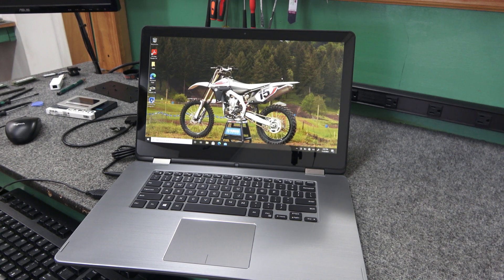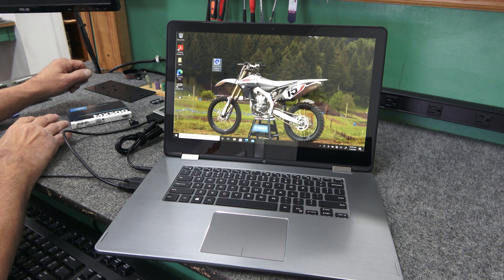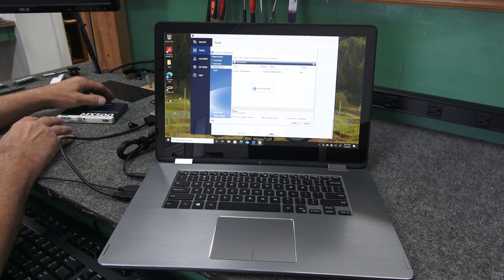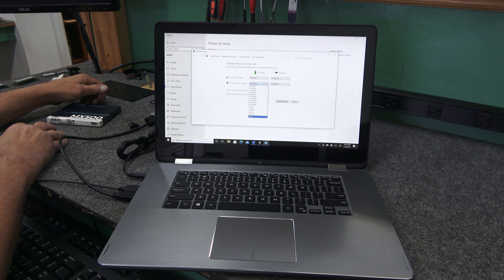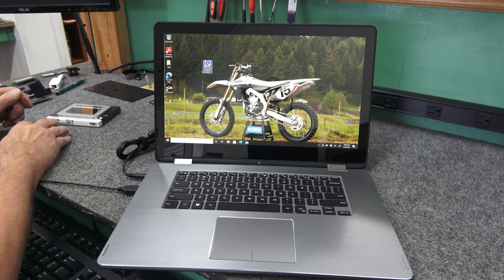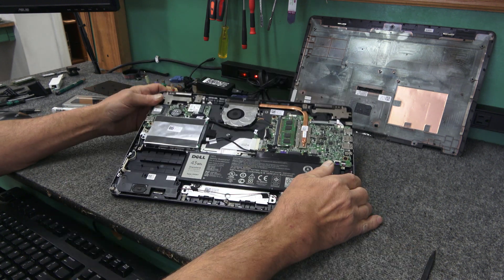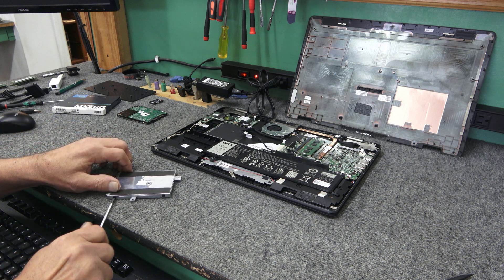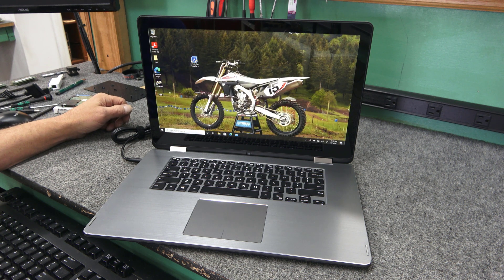How to Clone HDD to SSD on Dell Inspiron 2 in 1 Install SATA SSD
I will be cloning hard drive to NEW Crucial MX500 SATA SSD on a DELL Inspiron 2in1 Laptop, model 7568.  Also will be installing new SSD into laptop.

Always use good quality tools and protect yourself from static electricity when doing upgrades like this one. Dale

Tools Used:
---#0 & #1 Magnetic tip Phillips Screwdriver
---Blue Triangle Plastic Spudger Tool
---USB to SATA Adapter:

---Parts Installed:
Crucial MX500 2.5" SATA SSD 250GB